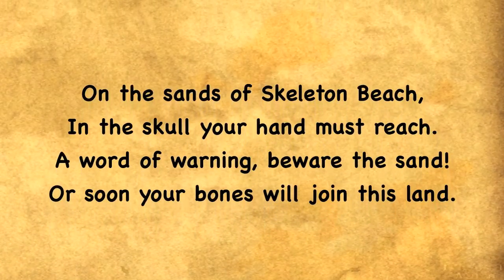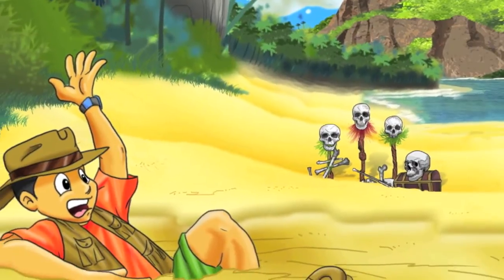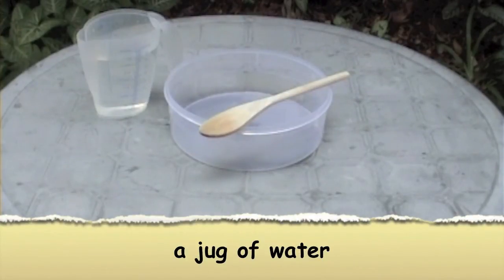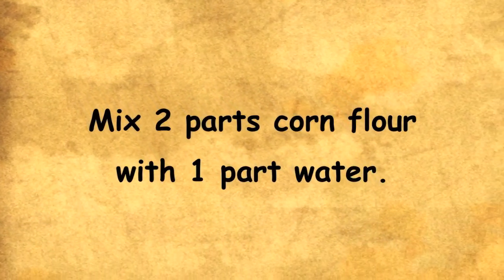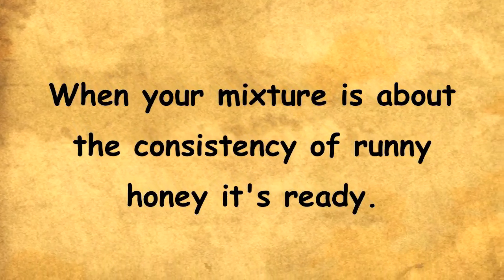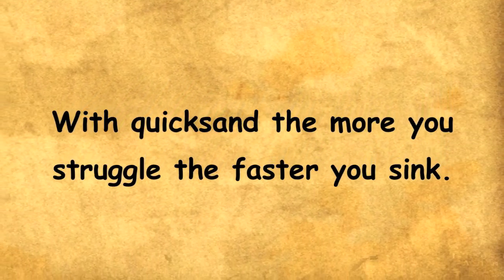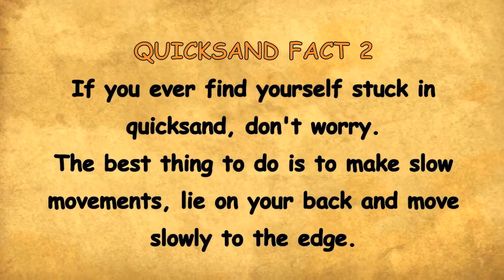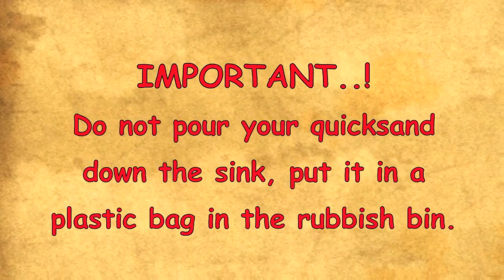Treasure Kai's Quicksand Fun Fact Video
Is the lesson that Kai learned about quicksand in science class correct? Did he do the right thing at Skeleton Beach? Watch this video to find out and learn how to do your own experiment. Treasure Kai is the amazing new book app for the iPad, iPod Touch and iPhone. Look for Treasure Kai on the Apple App Store.